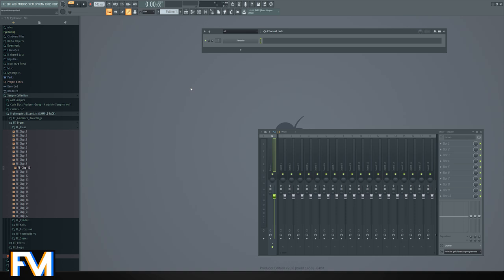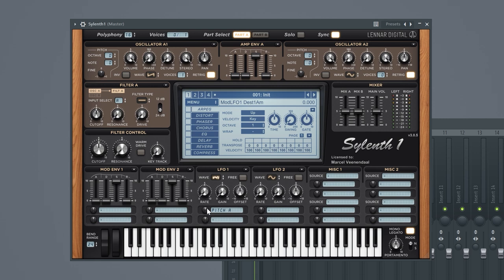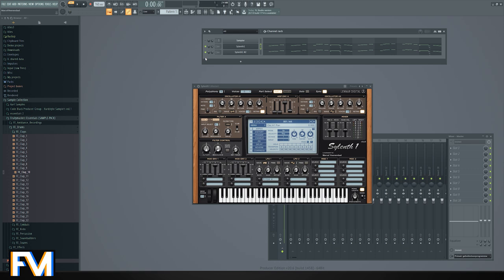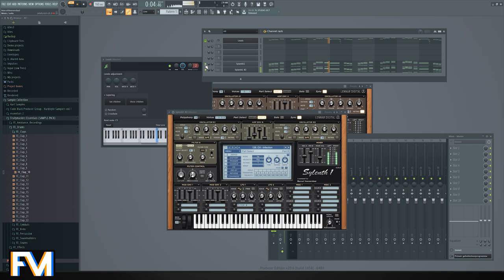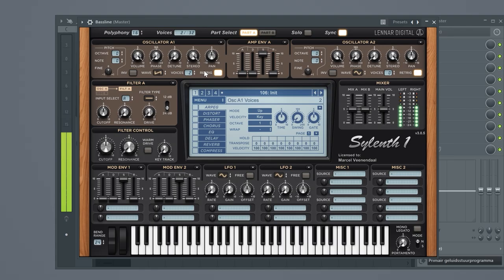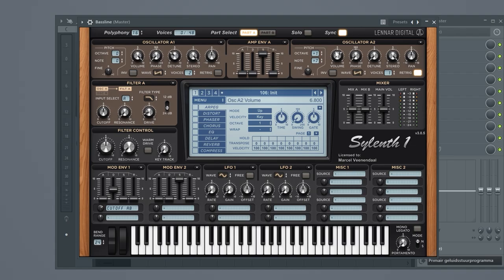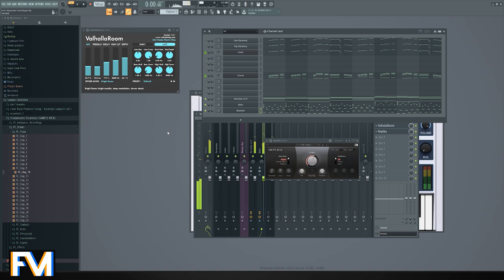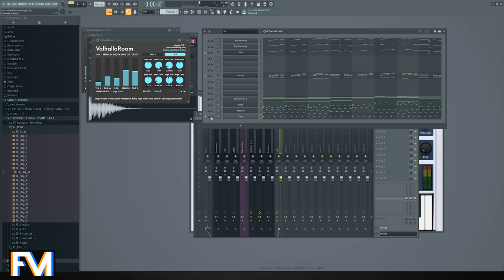Smooth Hardstyle Layering Tutorial 2020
It took me so long to figure this out, Let's save you some time!

Get the Fruitymasterz Producer Bundle (2024)!
All Presets, Virus Sounds, Kicks, & Samples in One Big pack!
🔥 Save 50% Now! 🔥

Fruitymasterz